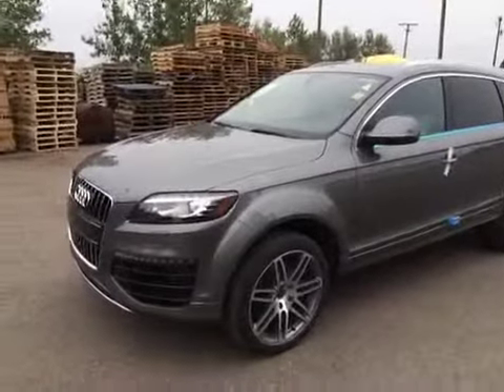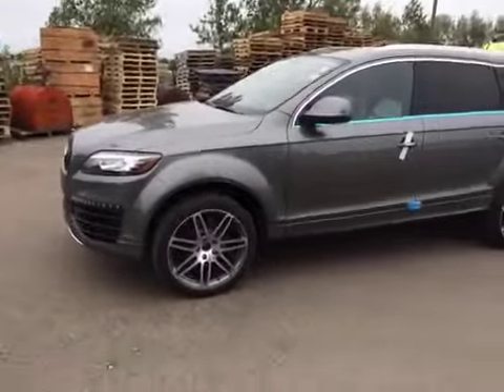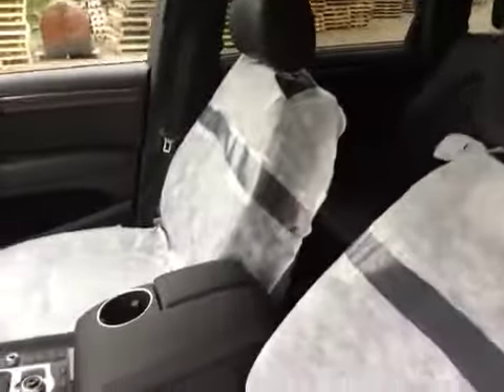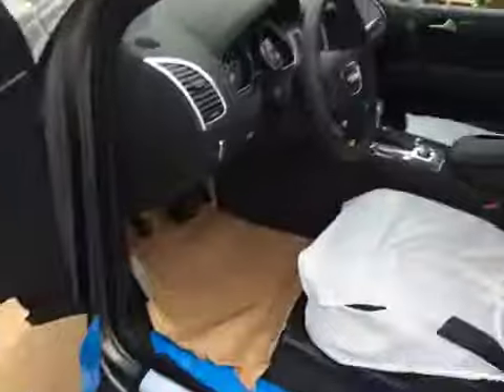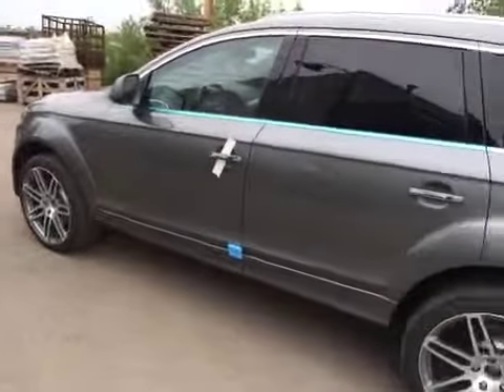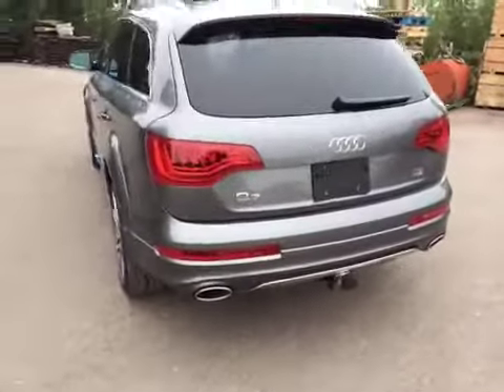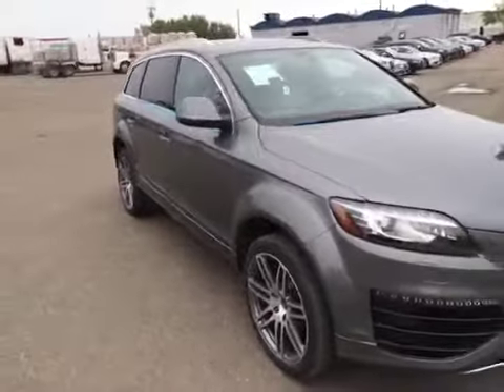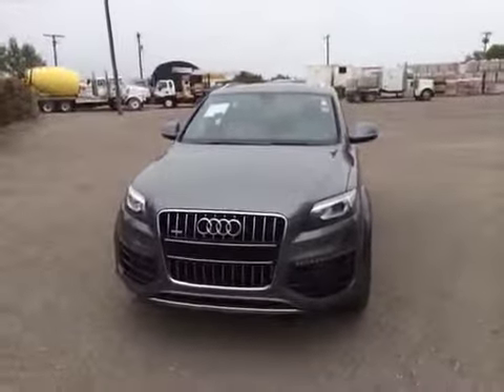2015 Audi Q7(Graphite Gry. Met.) | Glenmore Audi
This is a 2015 Audi Q7(Graphite Gry. Met.) with 8-Speed A/T transmission Gray color and Black interior color.  This video is recorded and uploaded by cDemo Mobile Inspector